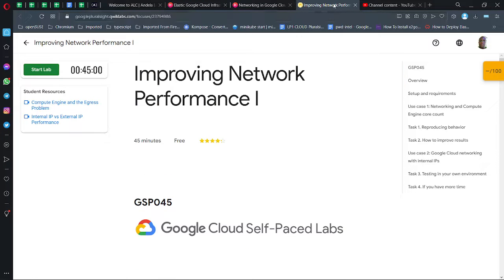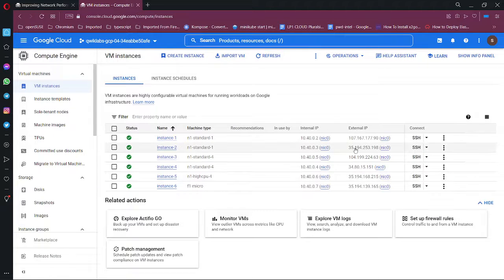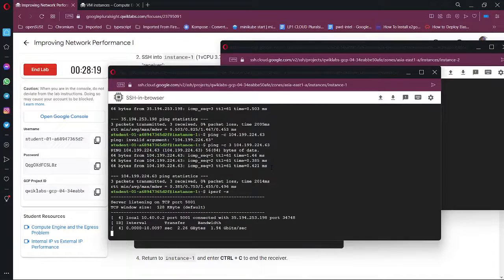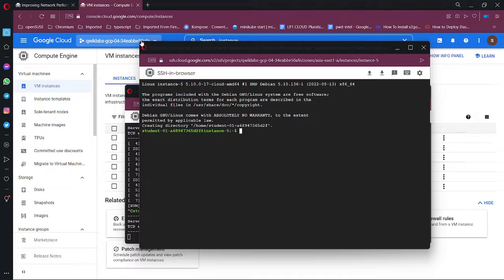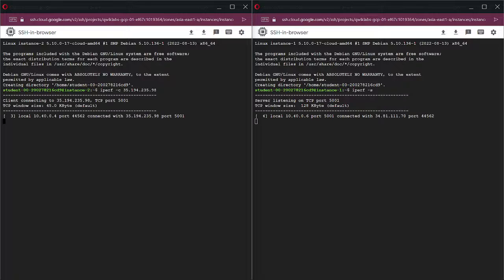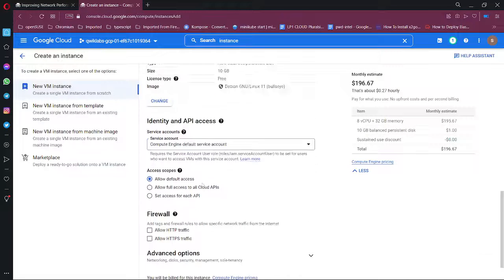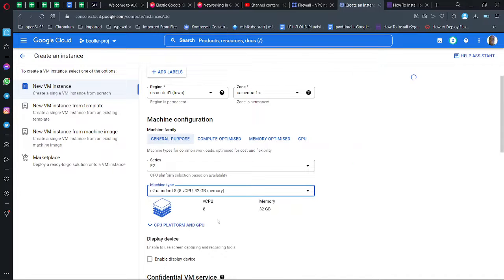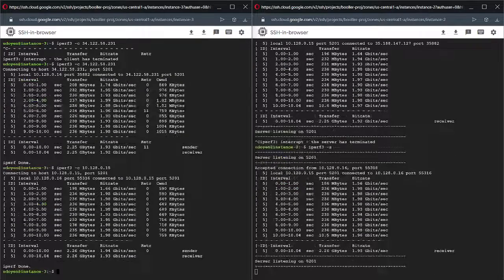Lab: Improving Network Performance I